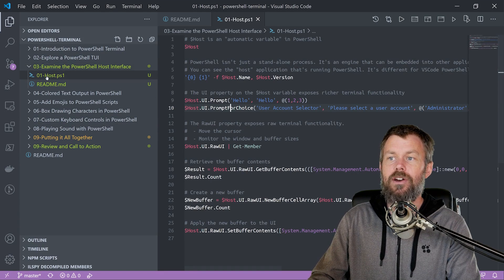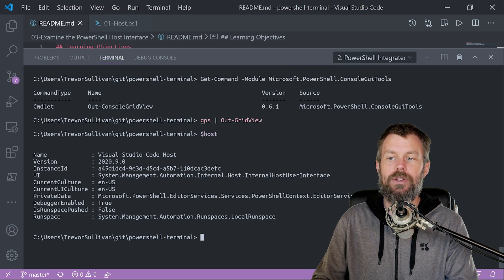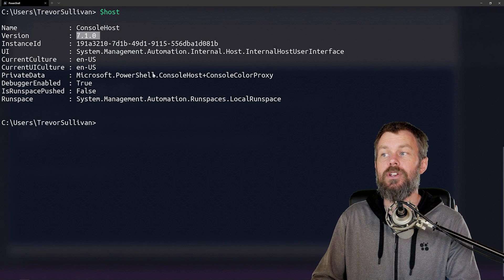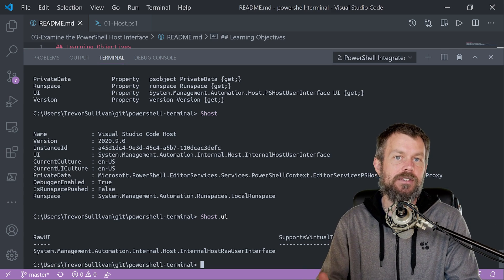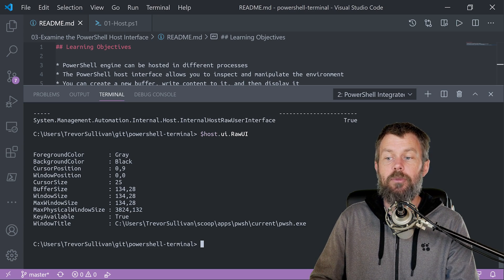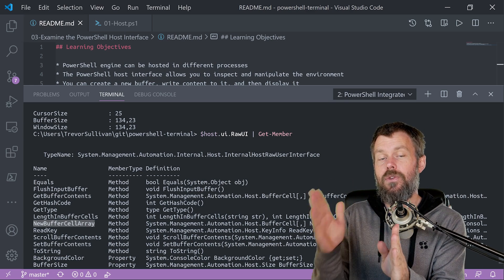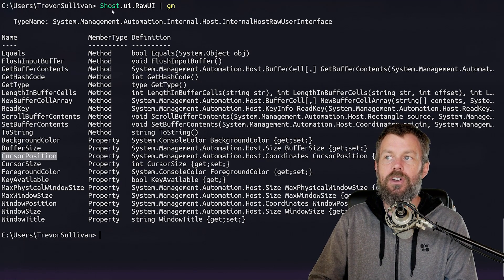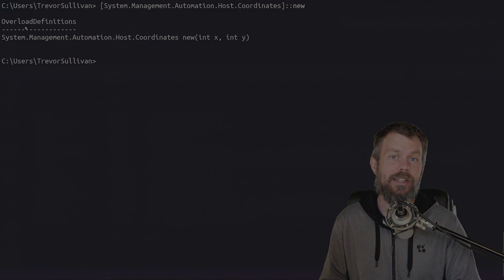Using $host to Examine the PowerShell Host Interface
In this video, Trevor Sullivan describes how to use the automatic variable, $host, works and how to use it to build a PowerShell host interface. Terminal user interfaces are useful tools, particularly when working with remote servers that don’t have a GUI available. You can write these terminal tools in a number of languages, Trevor is using PowerShell.

Trevor first prints out the $host variable and digs into the command with Get-Member. He then accesses the RawUI class in the PowerShell SDK to show off the UI properties you can use to build your own interface.

He then uncovers useful methods in the $Host.UI.RawUI class that you can use to create buffers with the SetBufferContents method and move cursors with the CursorPosition property.